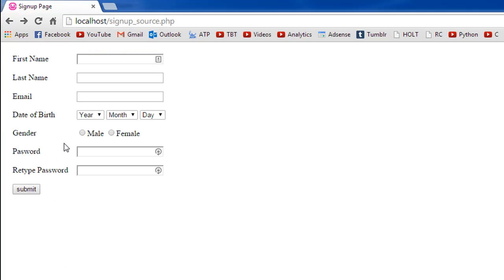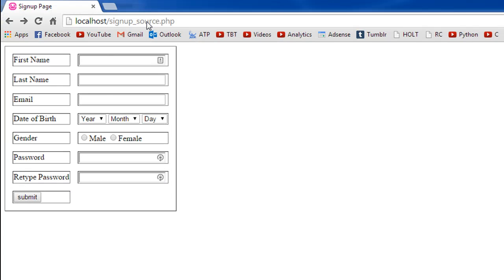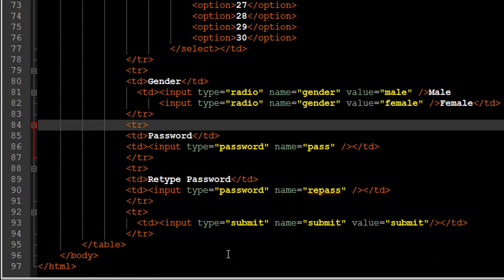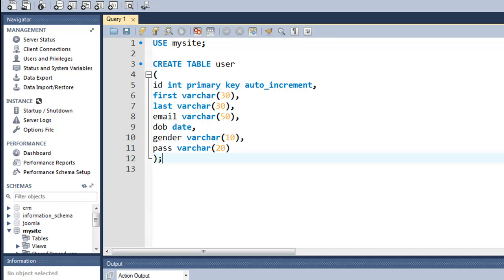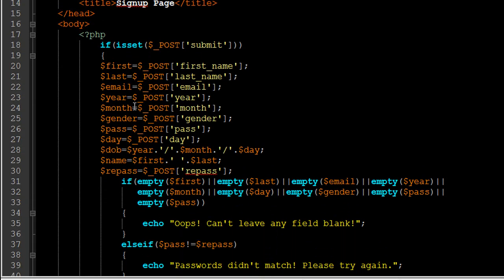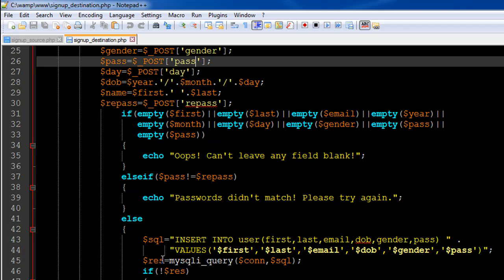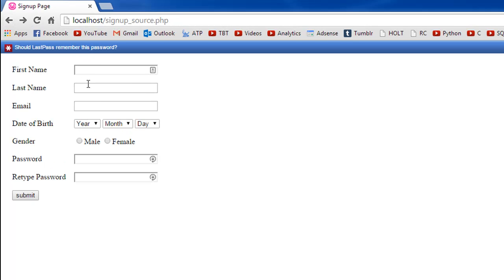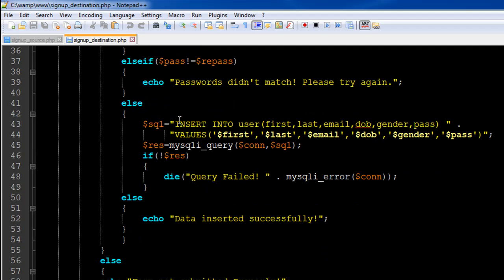PHP & MySQL Tutorial - 68: Creating a Signup Page